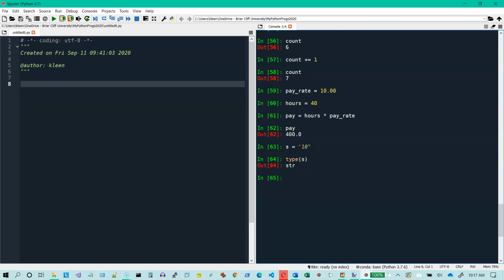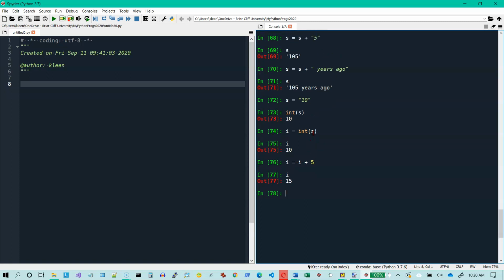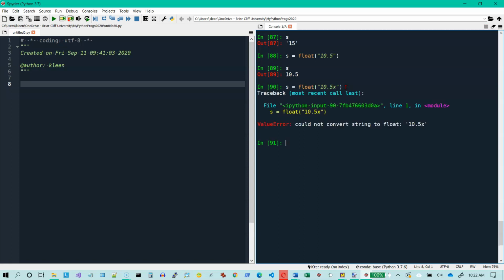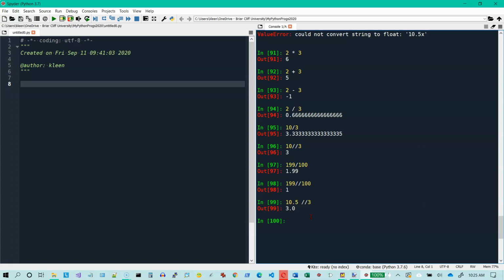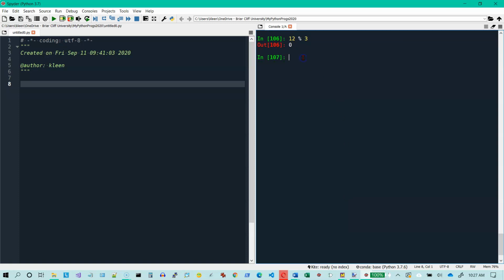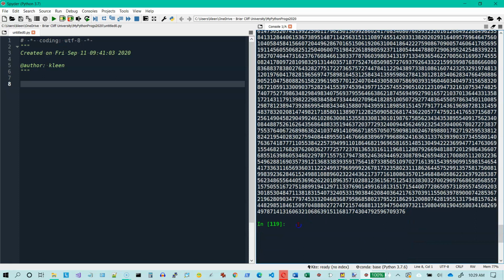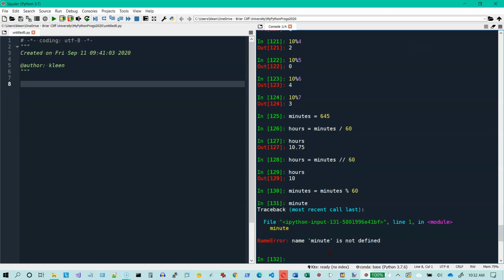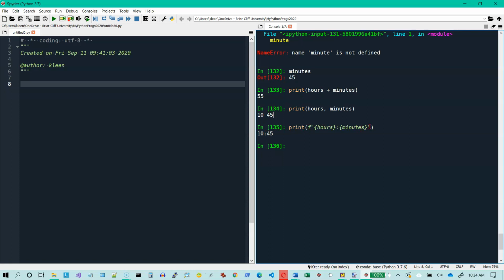Python, part 3: Assignment Statements